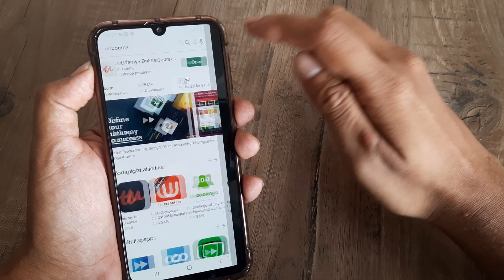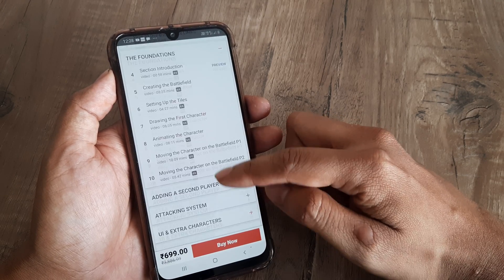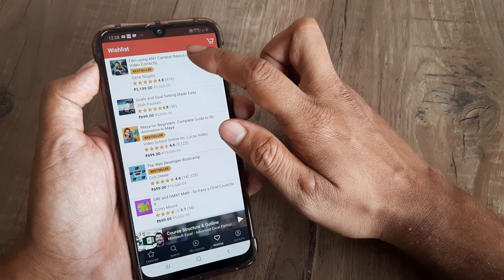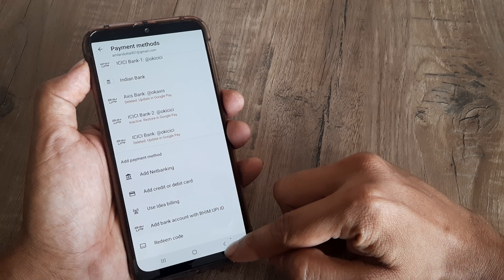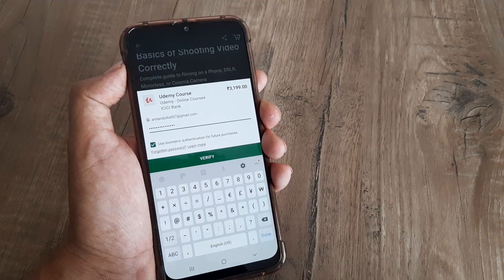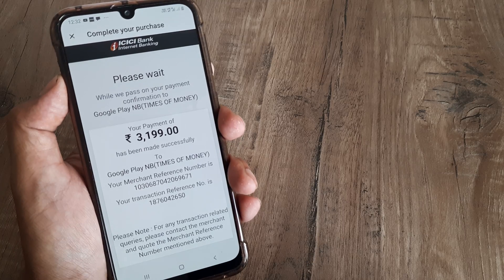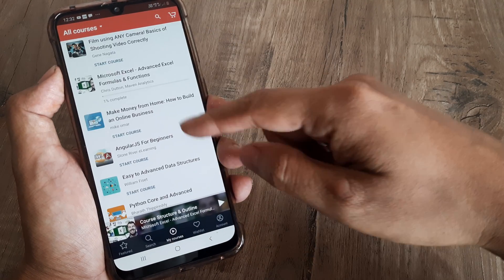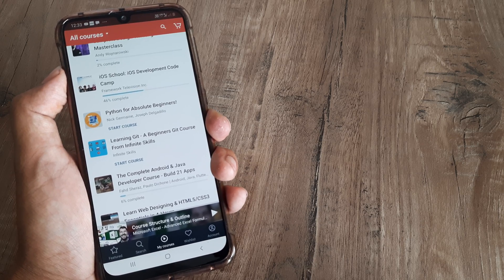How to buy courses in udemy